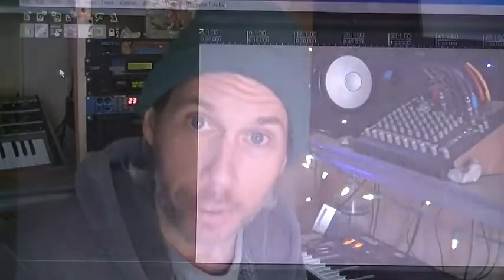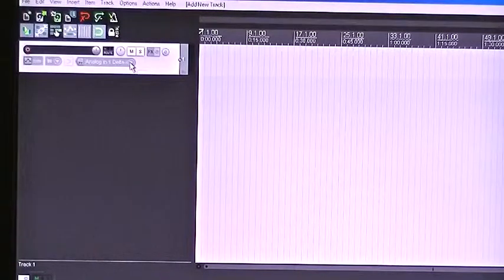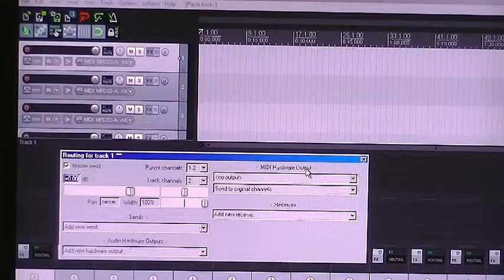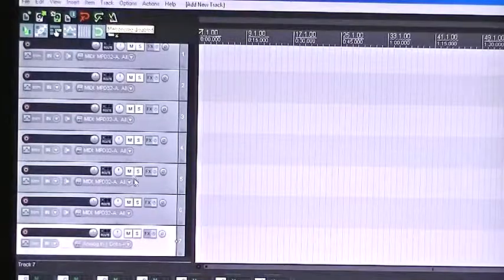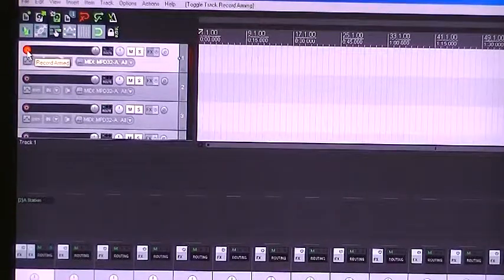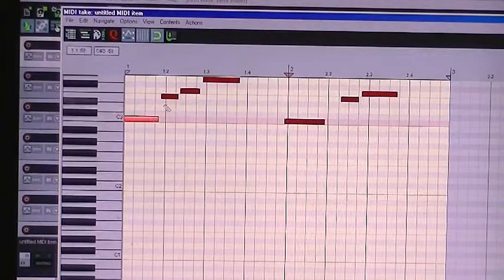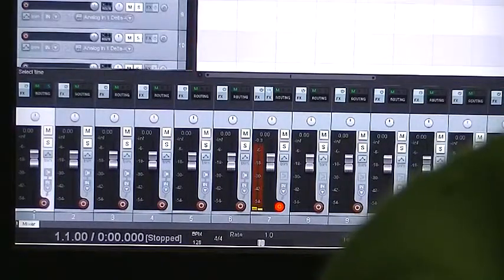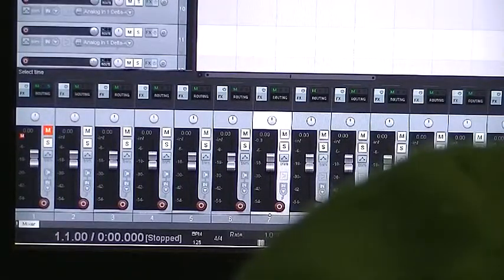Setting up your DAW to record audio from midi devices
Basic procedure for setting up and recording an audio track from a midi device. oops my hat got in the shot a few times.